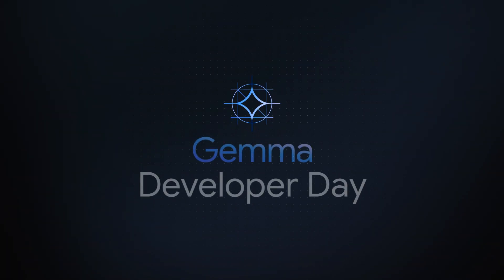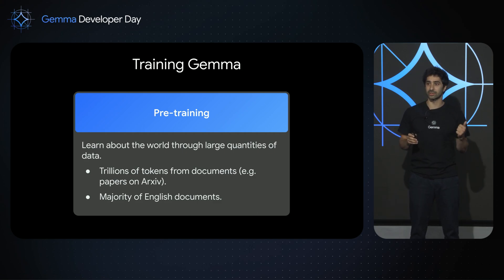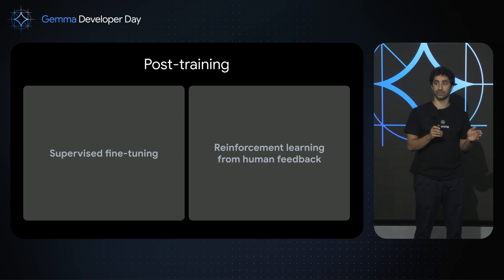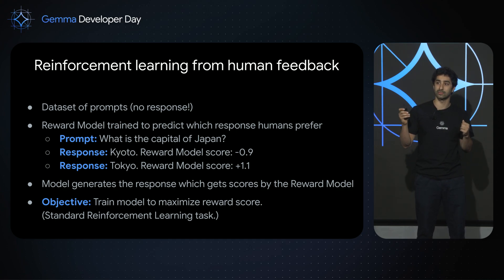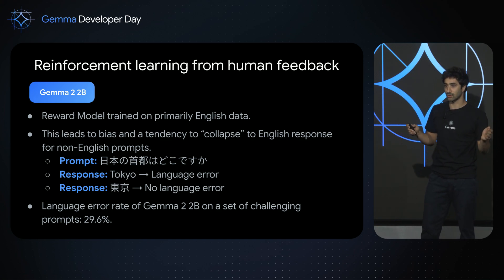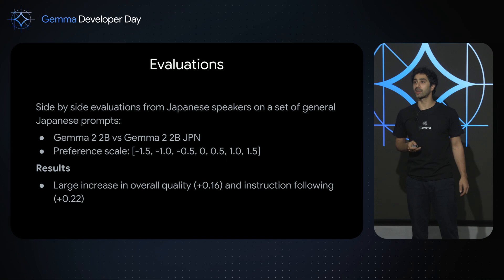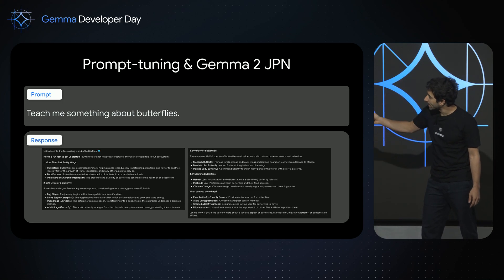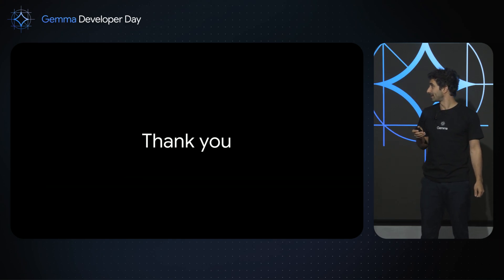Fine-tuning Gemma for the world's languages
Dive-in into Gemma post-training, and how it can be adapted for non-English languages.